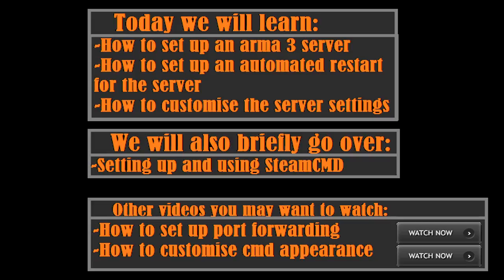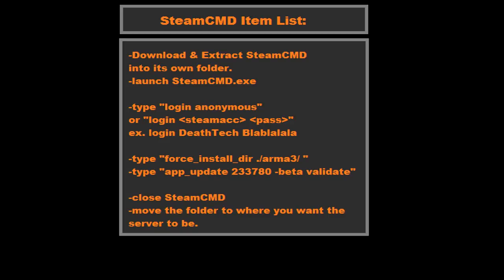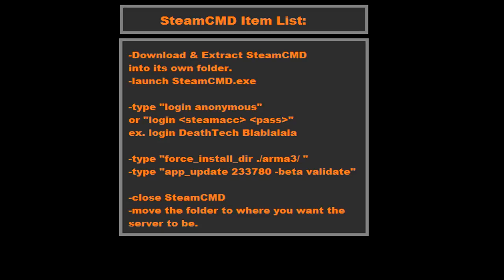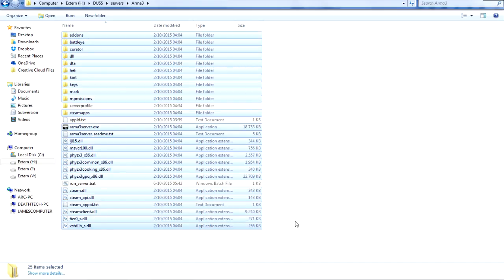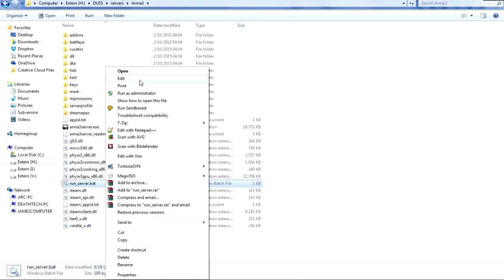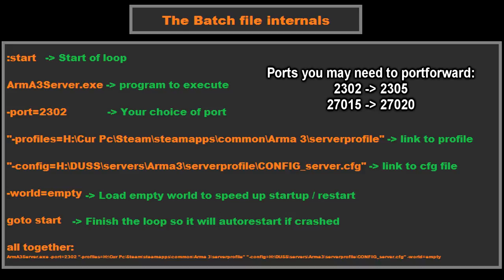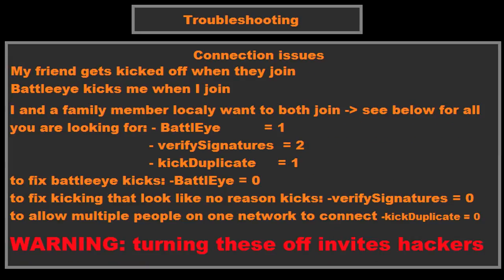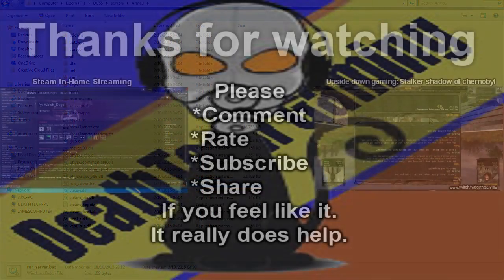Arma 3 Server Setup Guide & Troubleshooting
I will teach you guys how to download and setup an arma 3 server with an auto-reboot script.